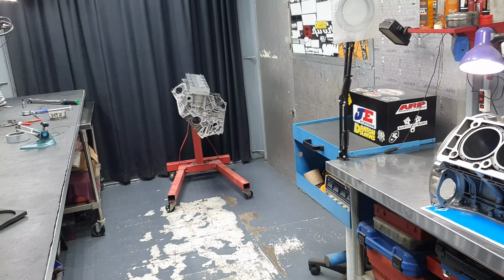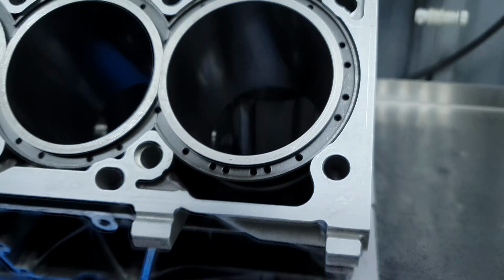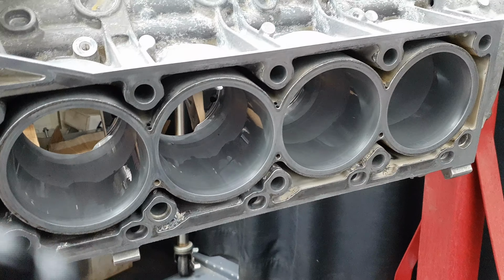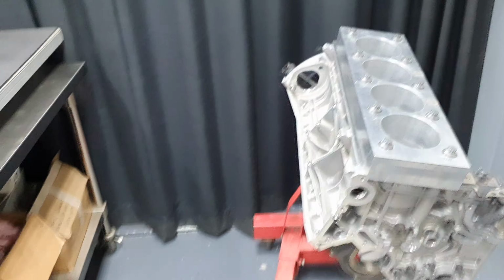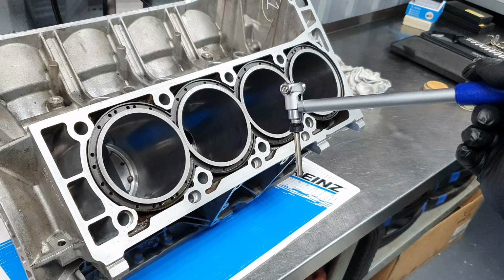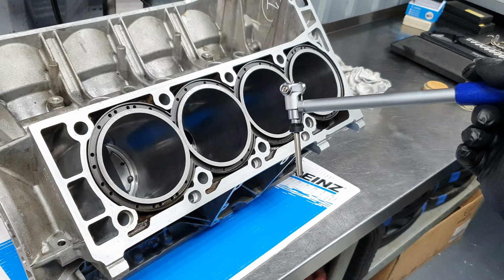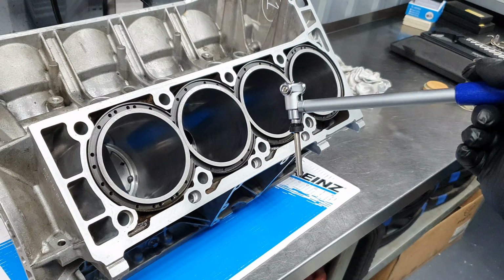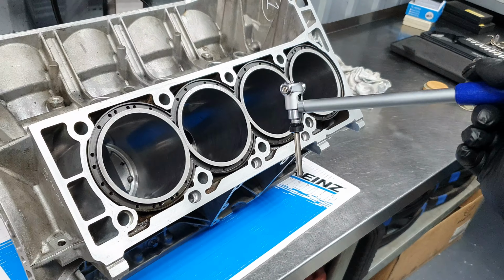M157 with 280k km check up (part 1)